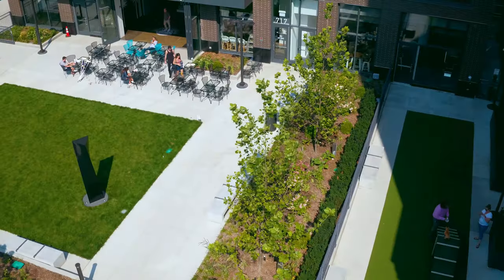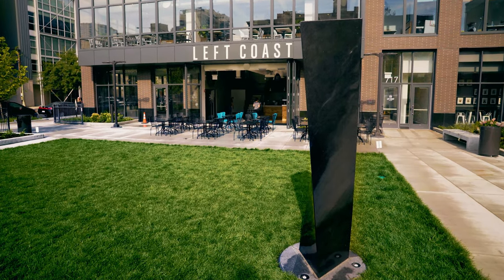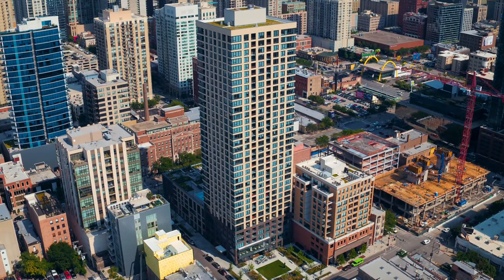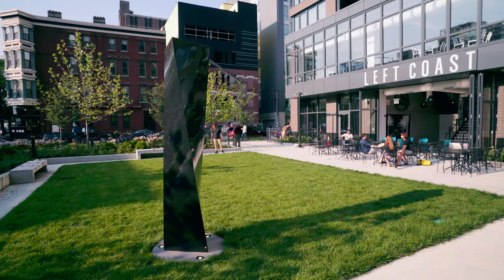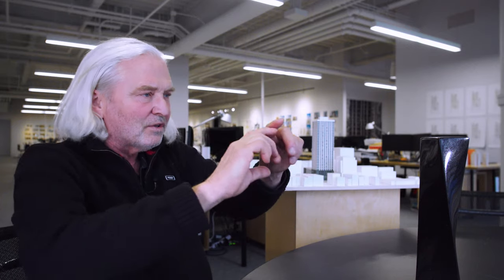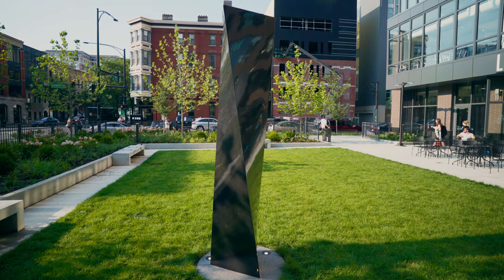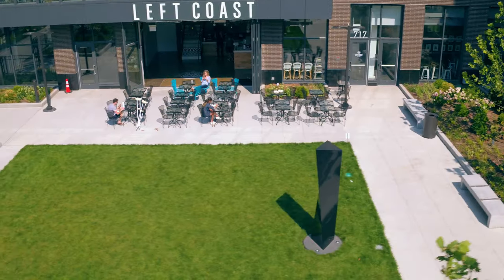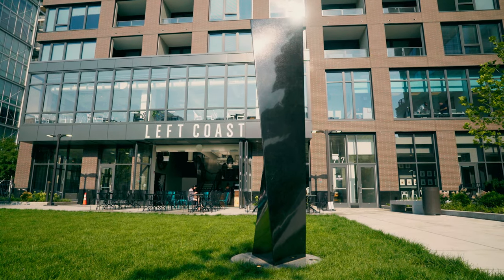bKL's Exhibit on Superior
The Exhibit on Superior team describes the evolution of their 10,000 s.f. park, which includes international artist Pal Svensson's sculpture, Twisted Triangle. More about Exhibit on Superior: This modern glass and masonry residential tower was inspired by the historical buildings in its surrounding River North neighborhood. Bordered on the north by Superior Street, on the west by Wells Street and on the east by LaSalle Street, the site includes a 34-story rental apartment tower with a 5-story podium. In addition to the residential lobby, the ground level of the building consists of retail space with frontage on LaSalle and Superior Streets, as well as a smaller retail space adjacent to the park. A fitness center, lounge and spa areas have direct access to the landscaped podium roof deck and outdoor lap pool. Set back 80 feet from Wells Street, the property creates a new park with extensive landscaping and a dog run that is accessible to the public. Video Production Drone Work Installation Camera Work